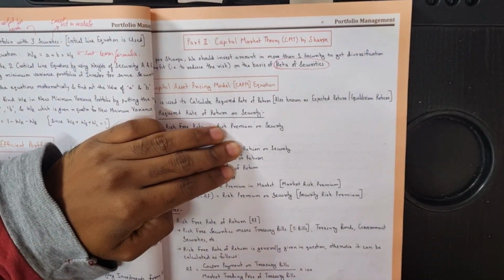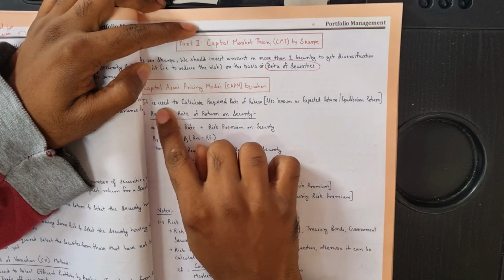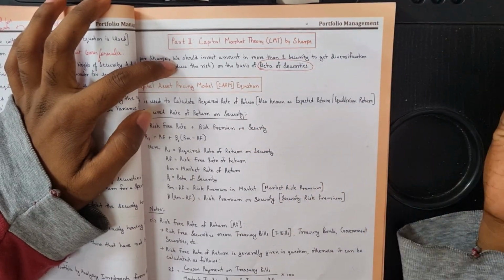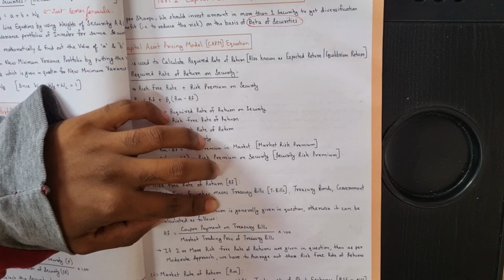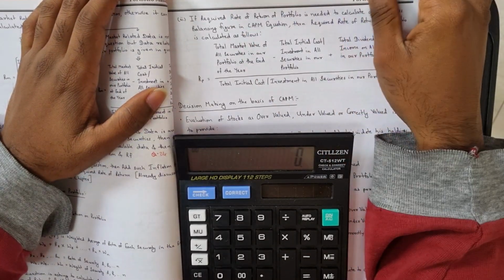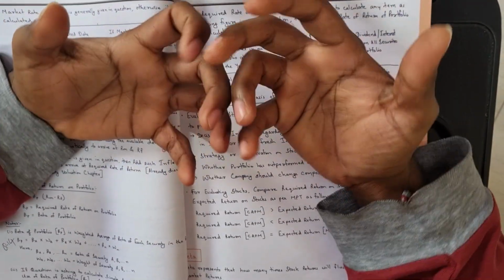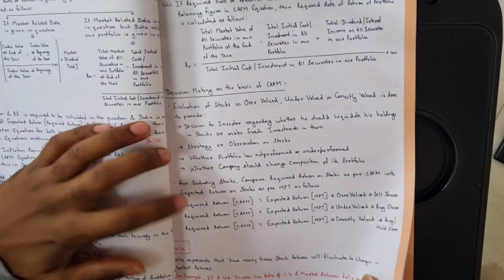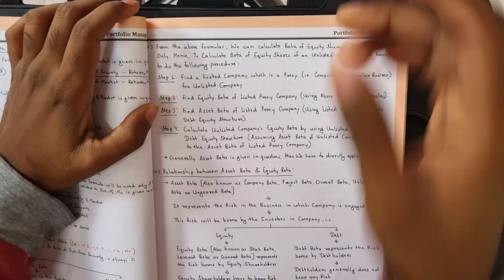18. Portfolio Management Concept (CAPM & Beta)